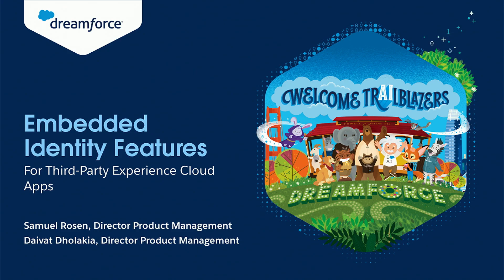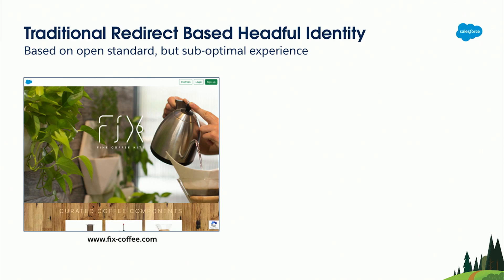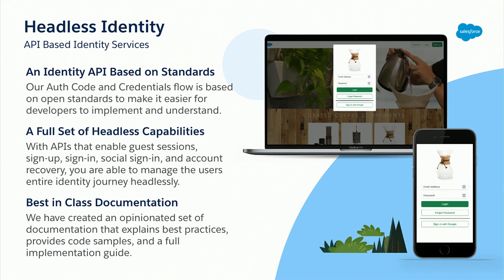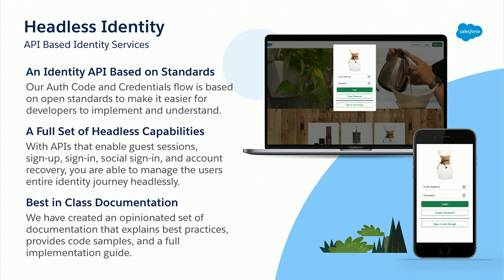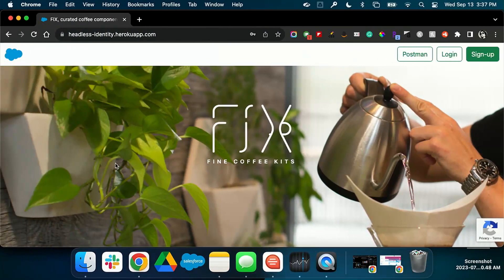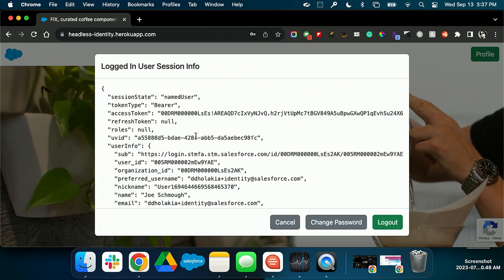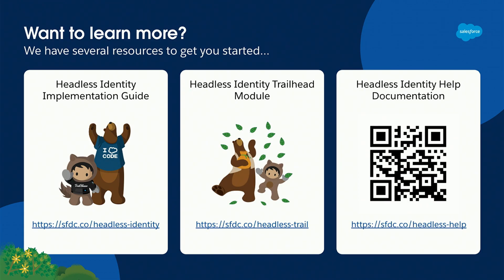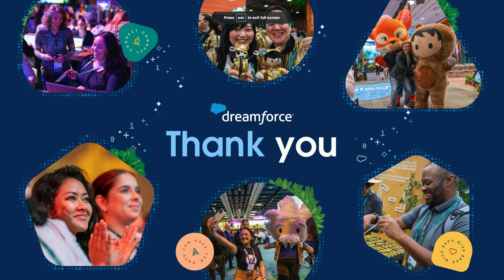Embed Identity Features in Third-Party Experience Cloud Apps | Dreamforce 2023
Meet Headless Identity, a new set of REST APIs that allow you to build a native sign-up, login and forgot password experience into third party apps that integrate with Experience Cloud.